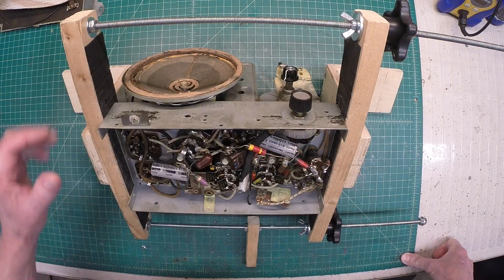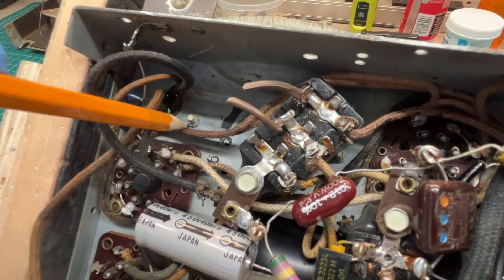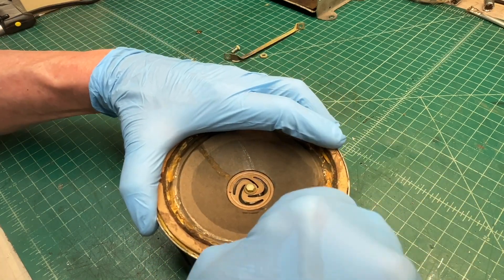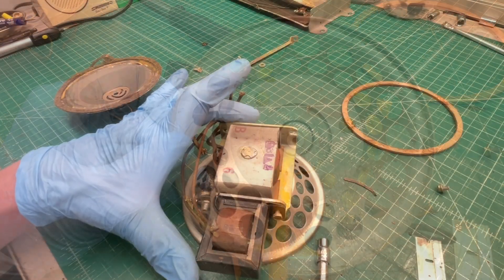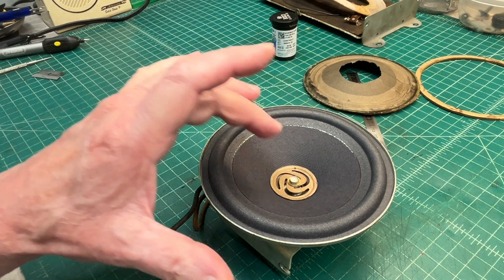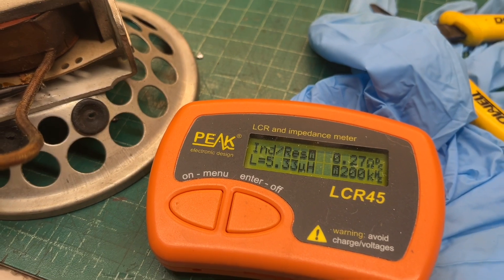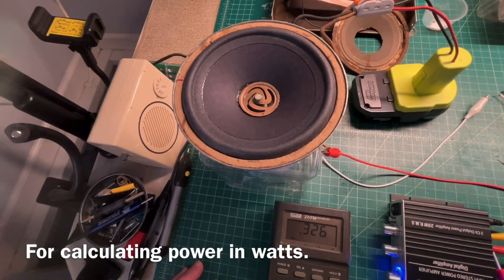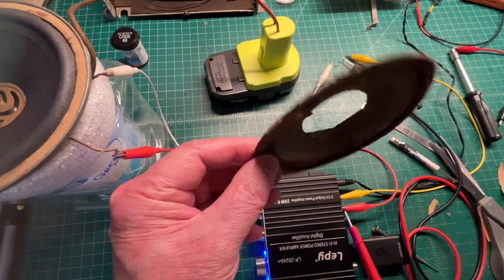Philco 37-600 | Electrodynamic Loudspeaker Recone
Reconing the 5" Electrodynamic Loudspeaker for the Philco 37-600 receiver.

The M&P I used to center the voice coil in lieu of shims:
How to Use Smartphone or iPad to Center Speaker Voice Coil - Easy

Music attributes:
Lonesome Avenue - The126ers
A Philco model 37-600 that I acquired many years back that I just pulled out of storage to evaluate. The receiver is a 4-tube Superheterodyne (w/ regen) that was designed to work on 115 V, 60 cycle A.C. (45 watts) covering 530-1800 K.C. w/ an I.F. of 470 K.C.

Tubes:
6A8G - Detector/Oscillator
6J7G - 2nd Detector
6K6G - Output (1/2 watt)
5Y4G - Rectifier

The receiver as found has had repairs made, newer E-Caps and a few other capacitors tacked in on top of the bakelite blocks. While evaluating the receiver, just some basis troubleshooting points to an inoperable oscillator that ends up being an open tickler coil (secondary ~25 turns) that I rewind w/ 35 AWG magnet wire to get the receiver operational again. The entire oscillator coil needs a rewind down the road. In addition, the loudspeaker (B-6) is in very poor condition and needs to be re-coned, etc.